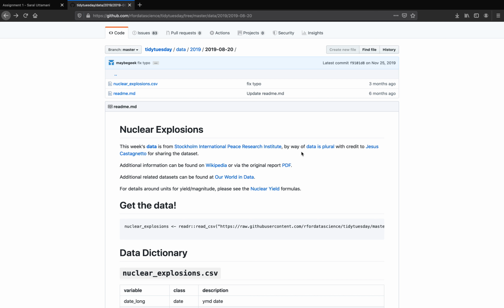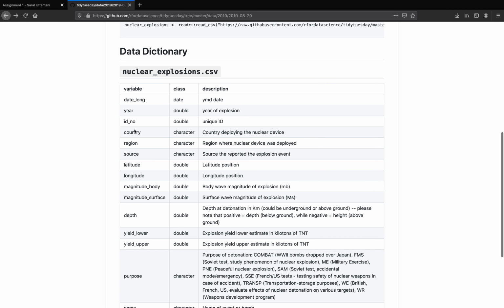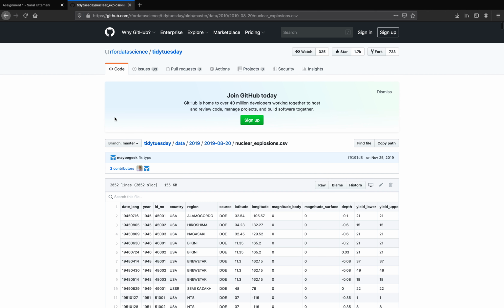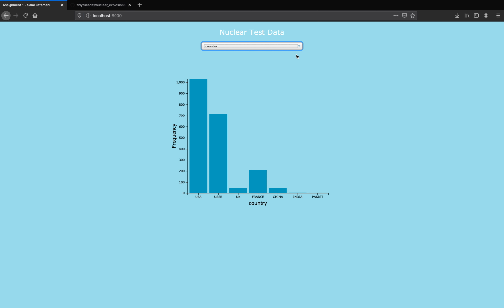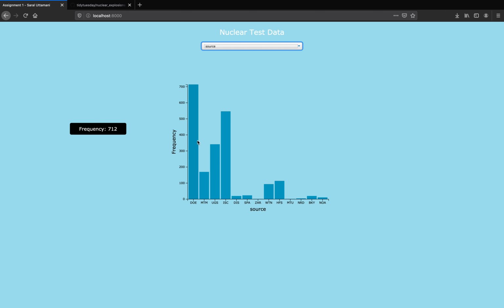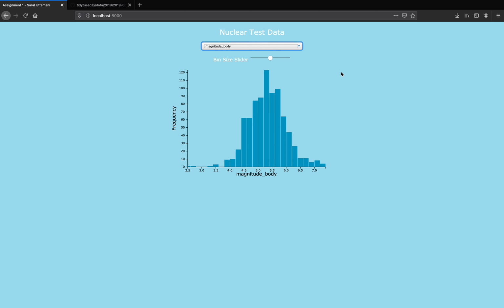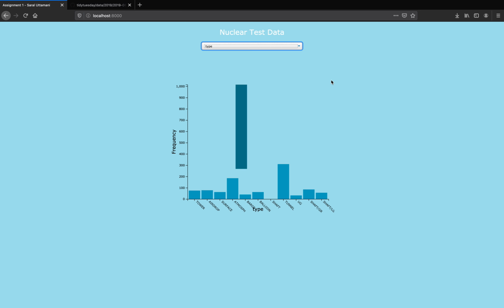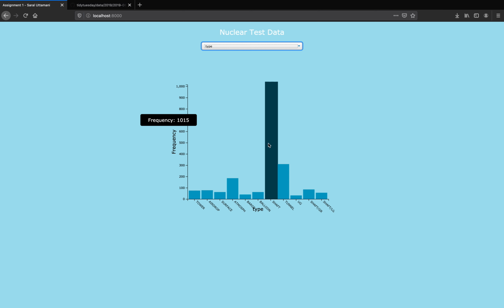Visualisation of Nuclear Test Data using D3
So I took a course at Stony Brook University for Visualisation CSE564, Here is the Lab1, visualising bar charts and histogram. Hope you like it!